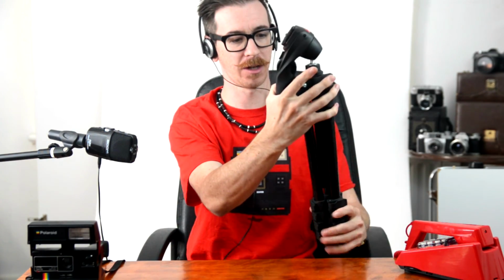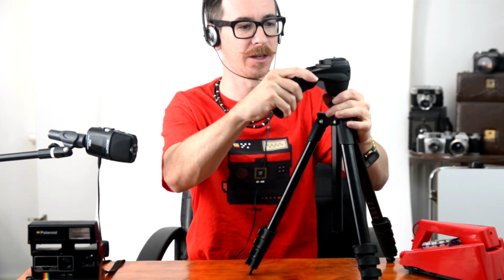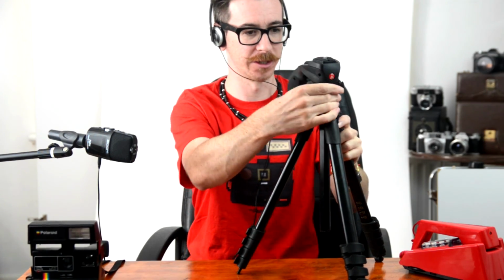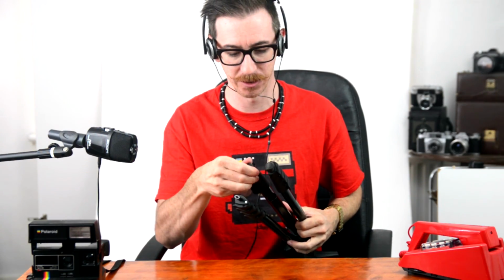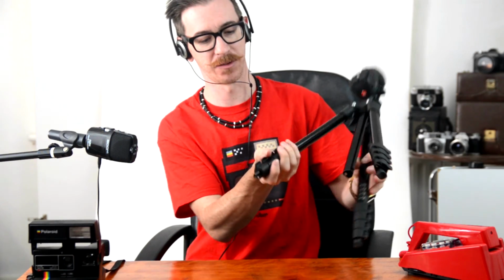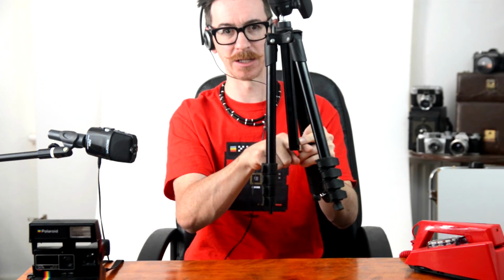Manfrotto MKC3-H01 - The worst tripod Manfrotto make?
I take a look at the Manfrotto Compact MKC3 H01 tripod and give you my thoughts about this small travel tripod.

Also in other news I talk about my forthcoming exhibition Mill Road Faces, my recent street photography workshop and some awesome t shirts from F Stop Lounge.